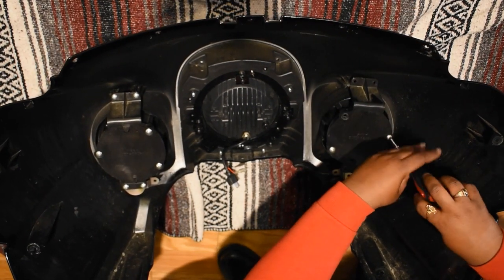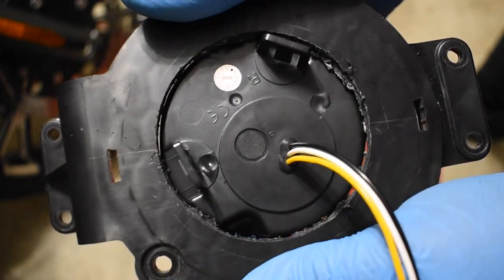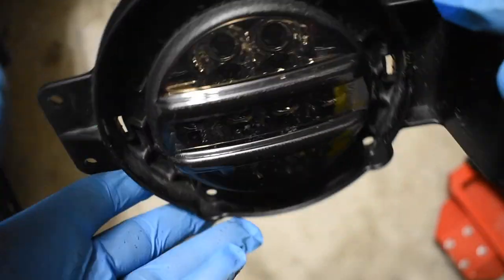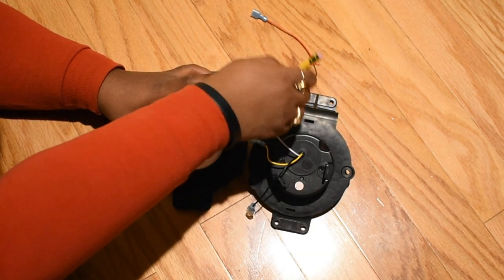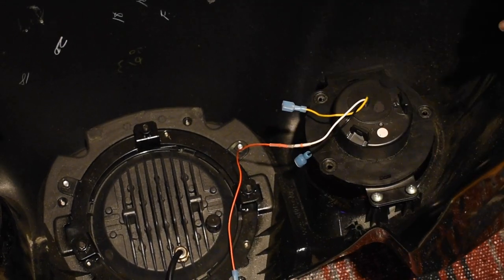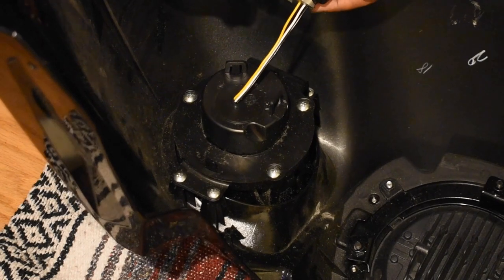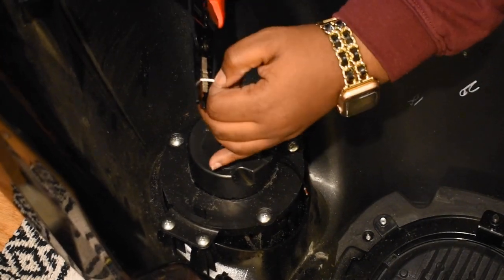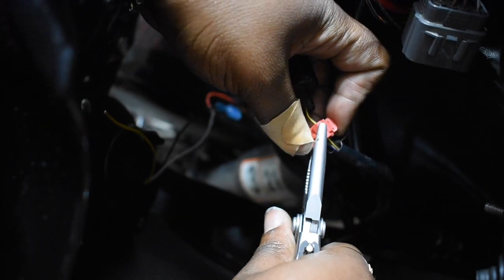LIGHT ME UP!! | Auxiliary LED Light Mod aka "Hidden Lights" | Kawasaki Vaquero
Installing what I like to call my HIDDEN LIGHTS!!

Shopping List:

3" LED Light (a 4.5" daymaker will fit too. just a bigger hole would be need to be drilled)

Shout out to the folks in Custom Vaquero Nation for this mod inspiration!  Check them out (tell 'em Rho sent you ;-) )